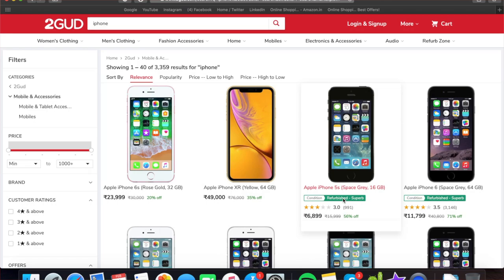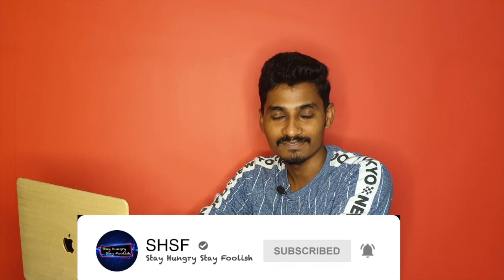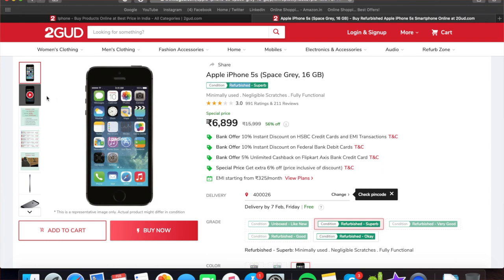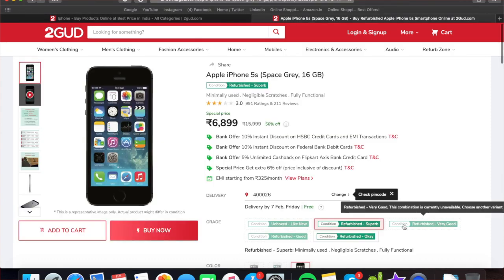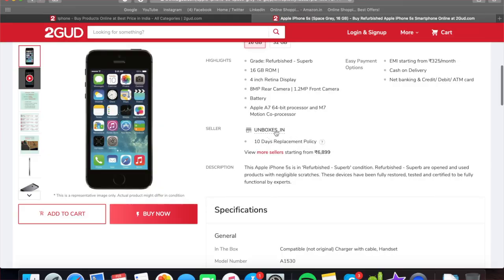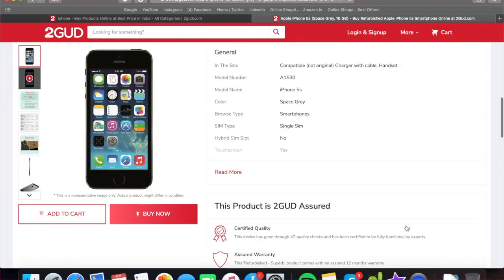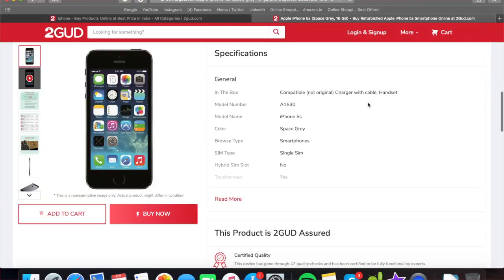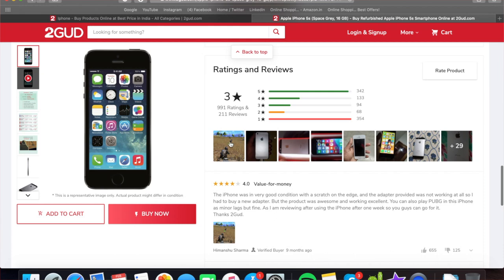What is refurbished Mobile ? விலை குறைவு ? | Vangalama ? Explained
What is a refurbished Mobile? Should you buy? Unboxed mobile? விலை குறைவு ?